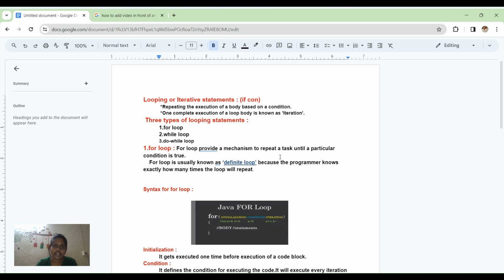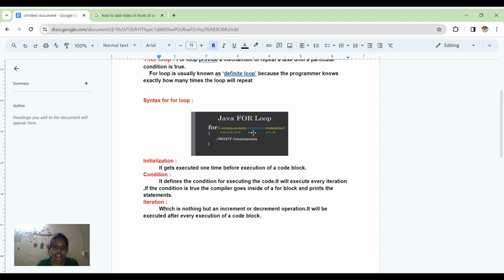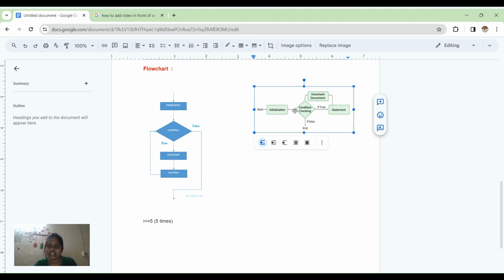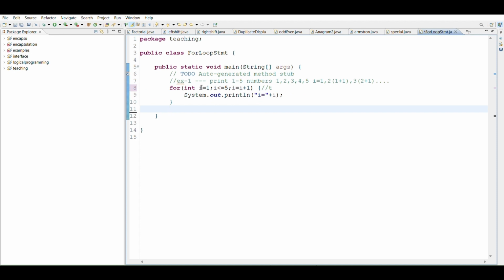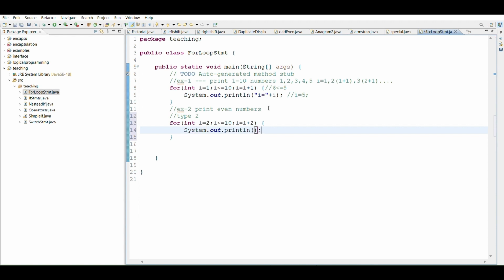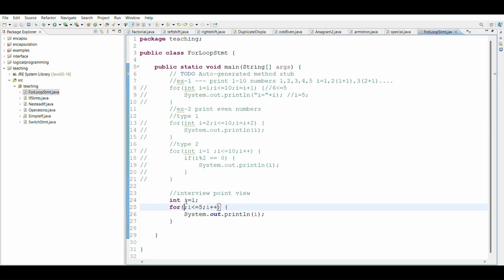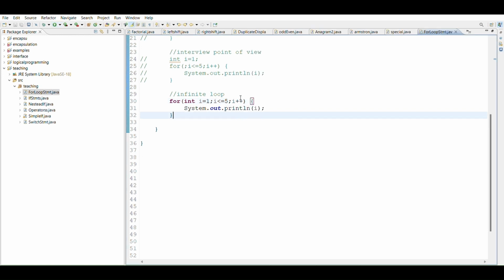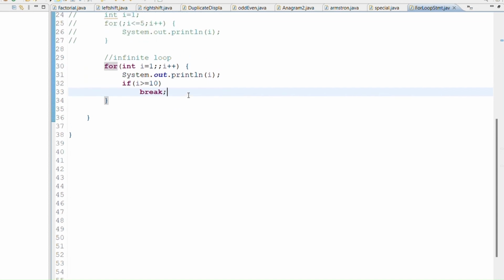java looping statements(basic interview questions and answers)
java looping statements ( improve your  logical thinking )

for loop statement in java.for loop in java.java for loop.for loop example program in java.for loop example program.fpr loop syntax.